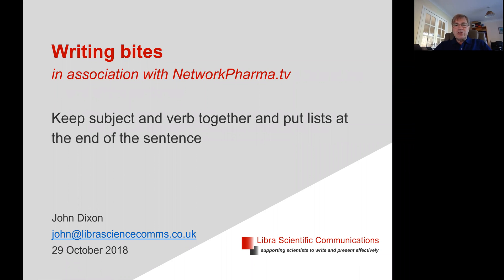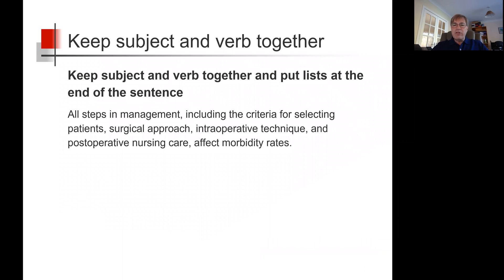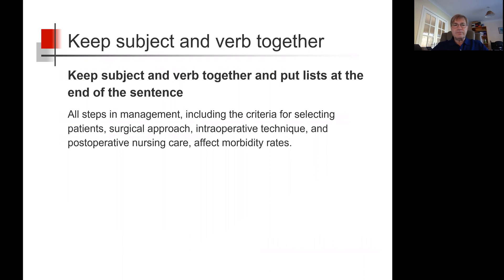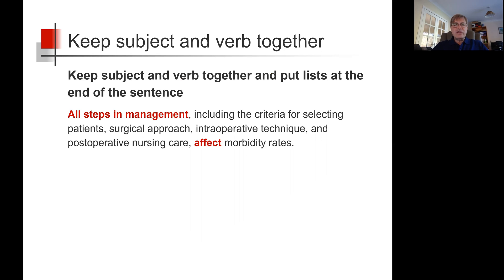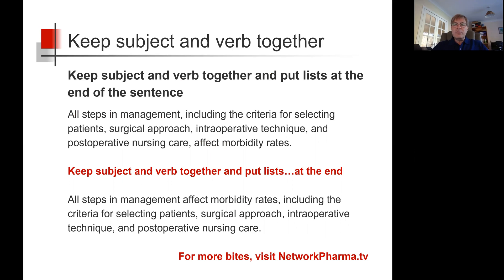Keep subject and verb together and put lists at the end of the sentence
Recorded 29 October 2018. Produced by NetworkPharma.tv

Transcript

Keep subject and verb together and put lists at the end of the sentence [NEXT SLIDE]

Here are two common errors that make understanding a sentence more difficult … separating a subject from its verb … and putting lists at the beginning or in the middle of a sentence. Let’s take an example:

All steps in management, including the criteria for selecting patients, surgical approach, intraoperative technique, and postoperative nursing care, affect morbidity rates.

By the time you get to the end of the sentence, you may have forgotten exactly what it was you started with that affected morbidity rates. [NEXT SLIDE]

The list separates the subject, ‘all steps in management’, from its verb ‘affect’.

So, let’s rewrite this by keeping the subject close to its verb and putting the list at the end of the sentence: [NEXT SLIDE]

All steps in management affect morbidity rates, including the criteria for selecting patients, surgical approach, intraoperative technique, and postoperative nursing care.

Your sentence is clearer, your list at the end of the sentence, and your list can then be as long and as complicated as you wish!

I hope that’s helpful. For more bites to help your writing, visit networkpharma.tv.